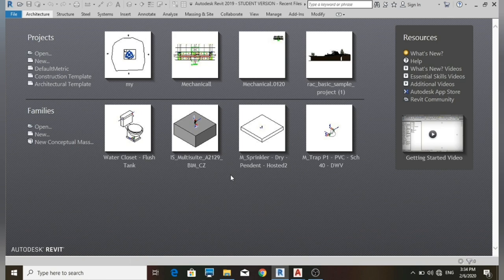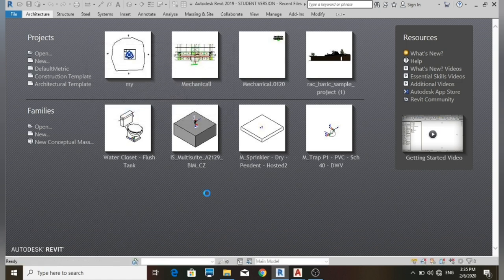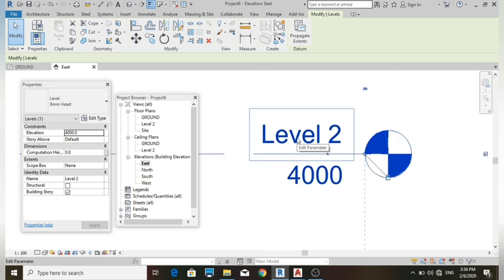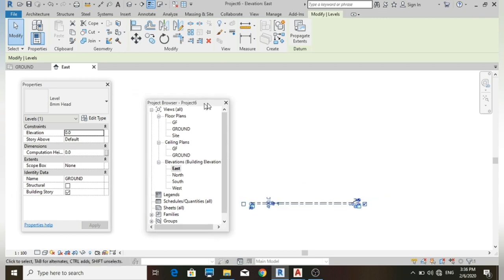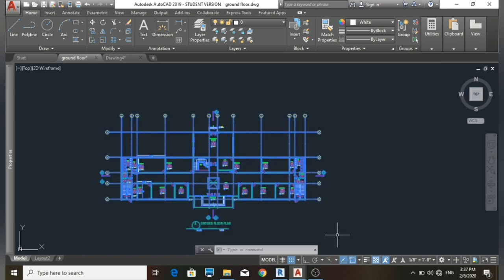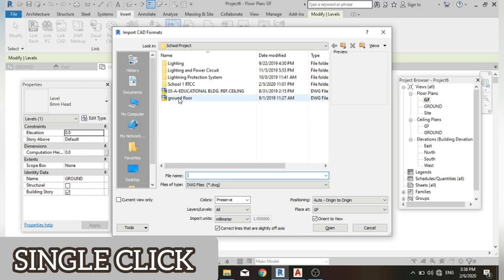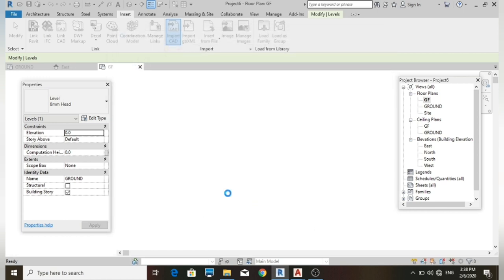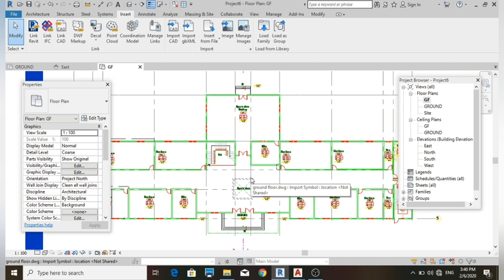Do this to Import CAD Files into Revit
Hello Learners,

This video explains how to import CAD Files into Revit Software. There are two options in Revit to Import DWG Files. Both are easy and importing can be done quickly.